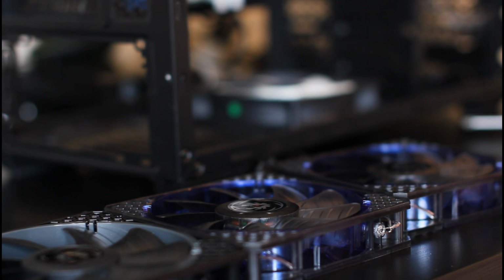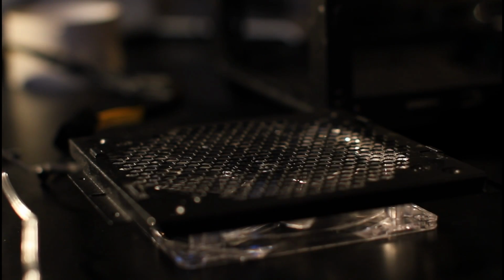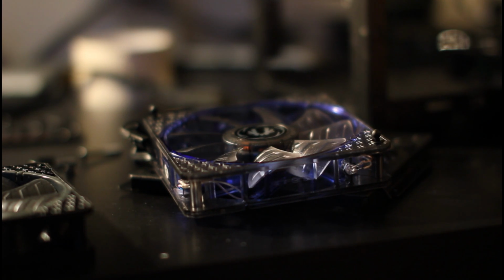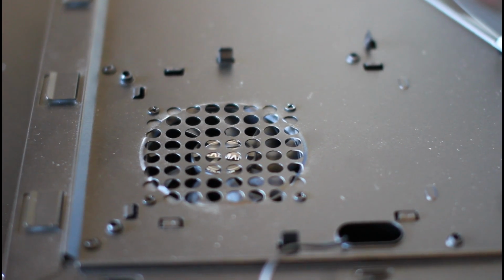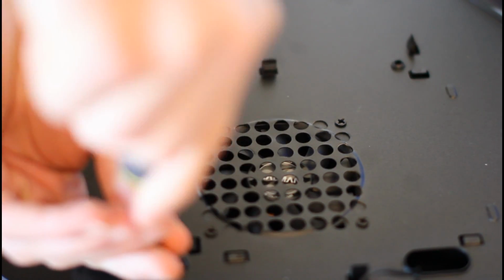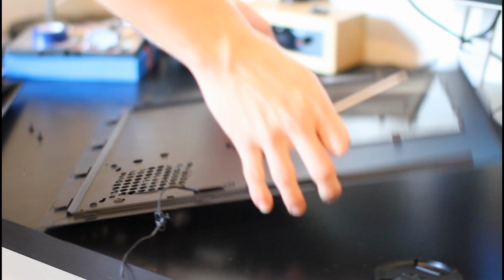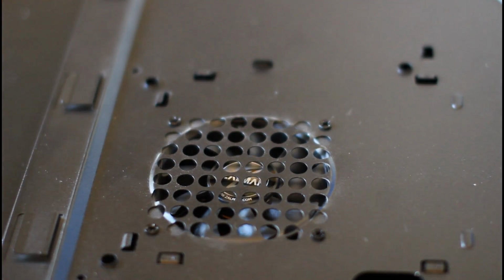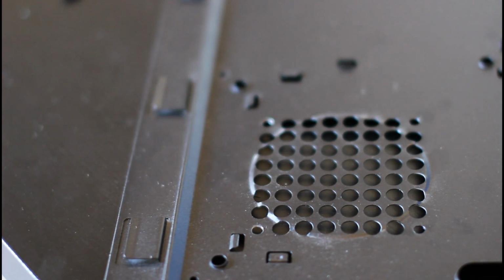Replacing Stock Case fans with Spectre Pros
In this video we will remove the stock case fans including the 80mm side exhaust fans and replace the 120mm fans with Bitfenix Spectre Pro fans in both the black and blue LED varieties. As always please like and subscribe to help the channel grow, feel free to ask any questions in the comment box and I will try to get back to you as quick as I can.